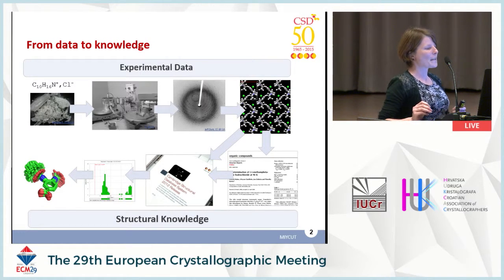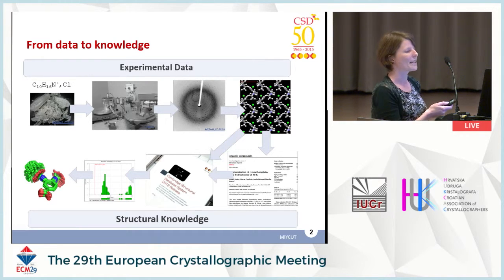CCDC metadata initiatives. Suzanna Ward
For half a century the Cambridge Crystallographic Data Centre (CCDC) has produced the Cambridge Structural Database (CSD) to allow scientists worldwide to share, search and reuse small molecule crystal structure data. An entry in the CSD is often seen as 'just' a set of coordinates, but the associated metadata (data that describes and gives information about other data), is essential to contextualise an entry. Data that describe the substance studied, the experiment performed and the dataset as a whole are all vital. This presentation, timed to coincide with the 50th anniversary of the CSD, will look at how metadata is used from deposition to dissemination of the CSD. We will look at how recent developments surrounding metadata have been targeted to improve the discoverability, validation and reuse of crystal structure data before looking to see what the future may hold.